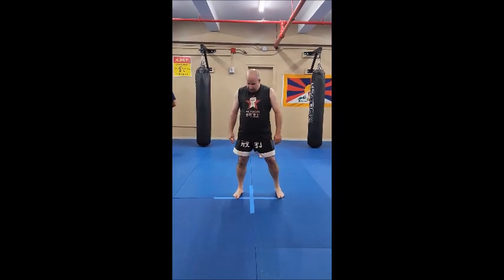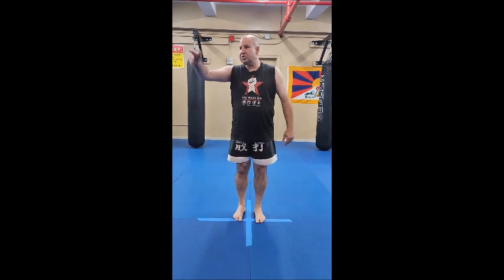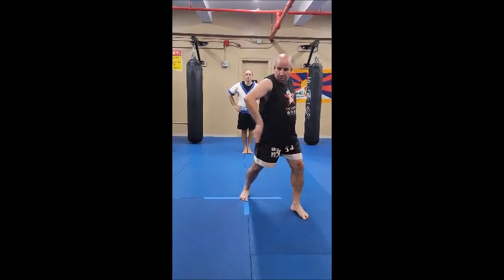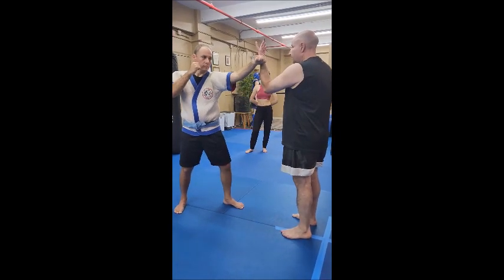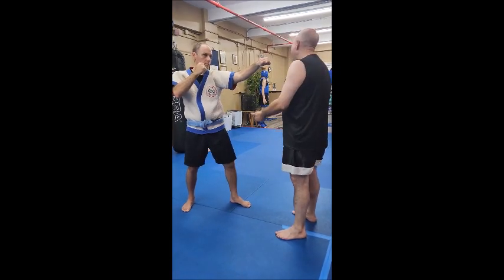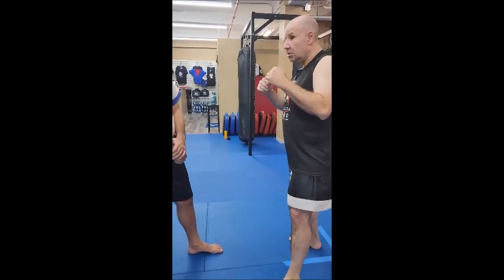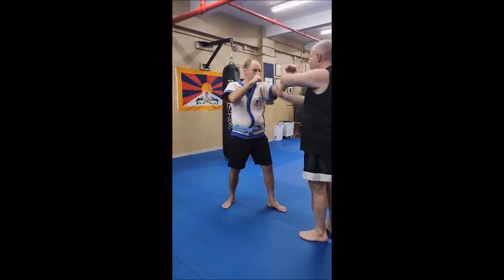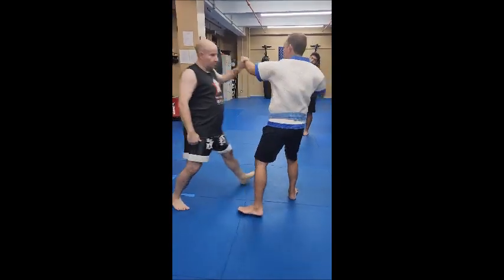Lion's Roar Kung Fu seven star footwork 七星步法 concepts for combat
Shuai Jiao (Chinese wrestling) and Tibetan Lama Pai Kung Fu (Chan Tai San lineage)

NY San Da is the official headquarters of the Chinese Swai Jiao Association (CSJA) and Sifu David A Ross is also a lineage holder in Lama Pai Kung Fu as an adopted (Baai Si) disciple of the late Master Chan Tai San. Sifu Ross is an expert in San Da (free fighting) application, having trained hundreds of fighters who have fought sanshou, san da, muay thai and mixed martial arts.

Our online courses give everyone access to material that is generally hidden as "secrets". REAL APPLICATION, as proven around the world in various venues by NY San Da fighters.